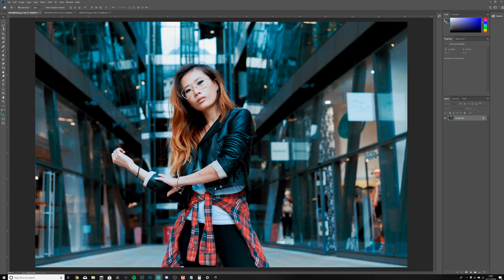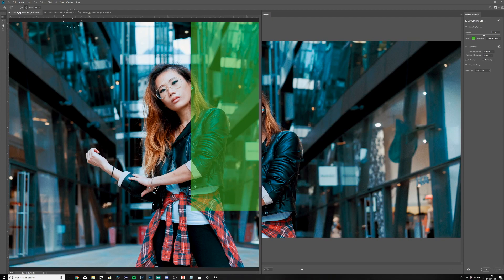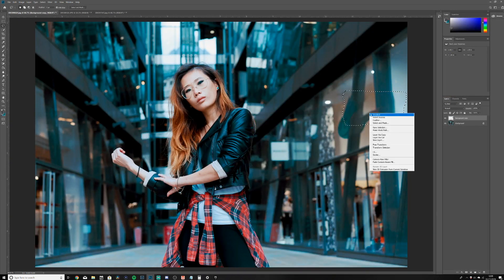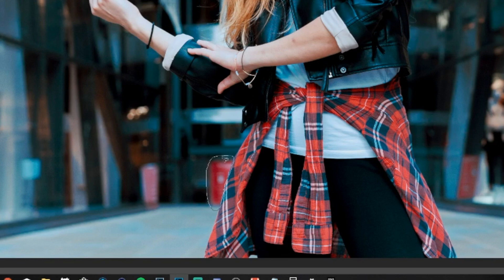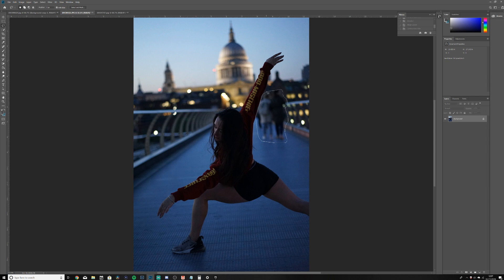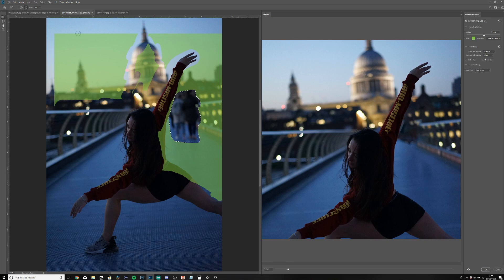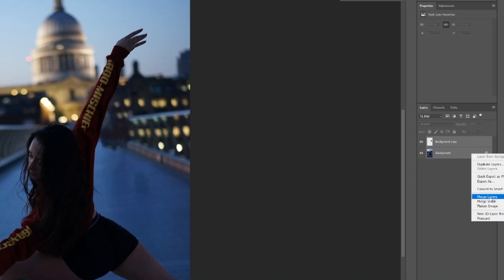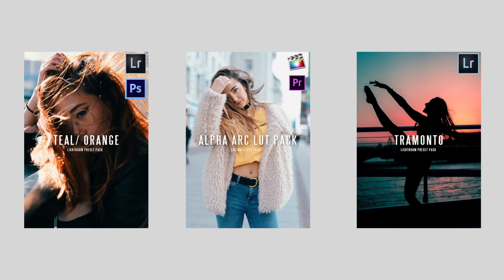GAME CHANGING PHOTOSHOP FEATURE!!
In this video we go over the most GAME changing new feature in the Adobe Photoshop CC 2019 update!